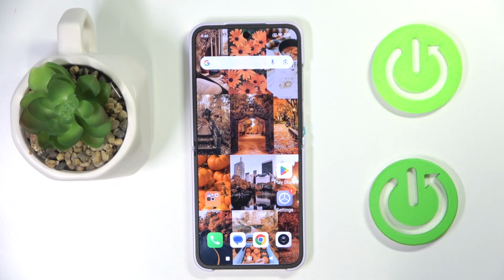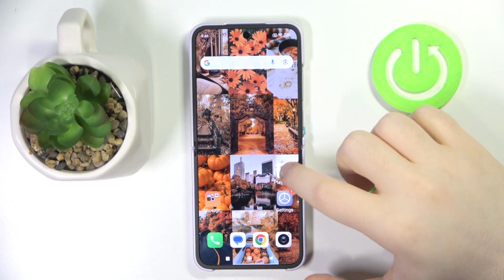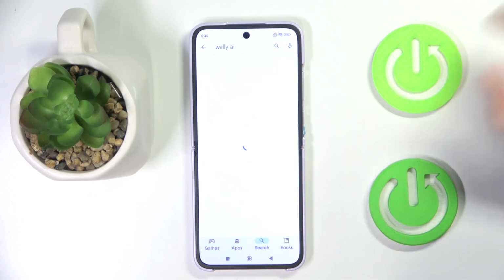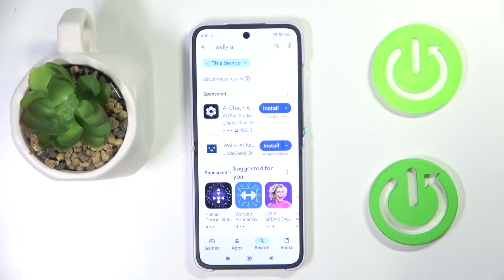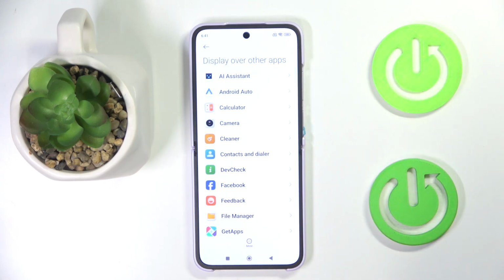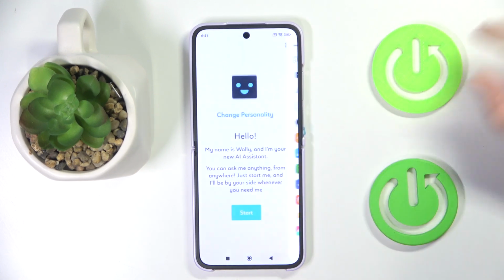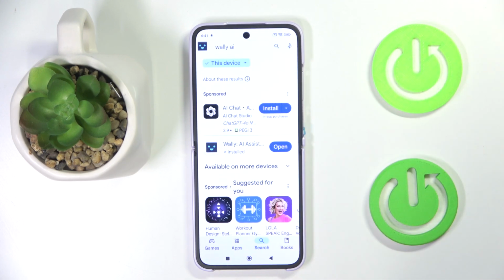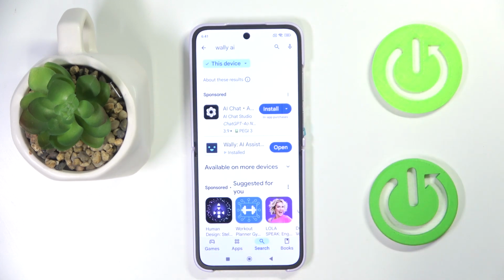How to Install Chat GPT Widget on Xiaomi Mix Flip | AI Widget on Screen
In this video, we guide you through the process of installing the ChatGPT widget on your Xiaomi Mix Flip. The ChatGPT widget provides convenient access to AI assistance directly from your home screen, allowing you to get quick answers and support whenever you need it. Follow our step-by-step instructions to download and set up the widget, enhancing your device's functionality.

How do I install the ChatGPT widget on my Xiaomi Mix Flip?
What features does the ChatGPT widget offer for easy access?
Can I customize the widget's appearance and settings on my device?